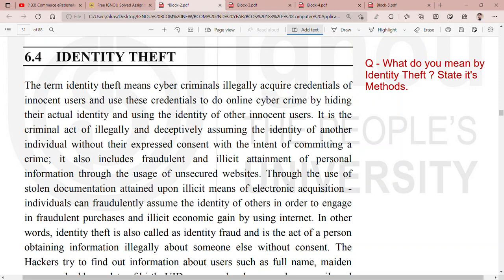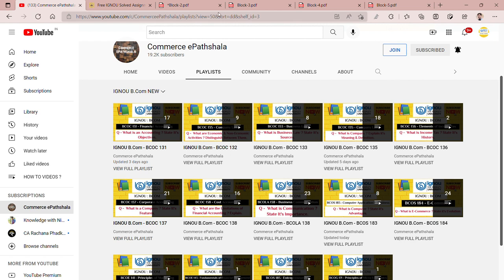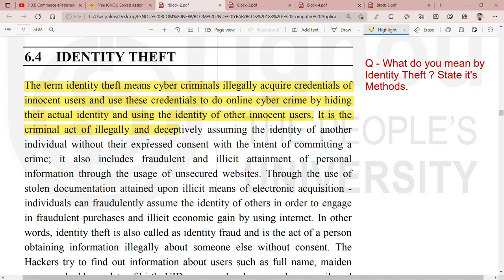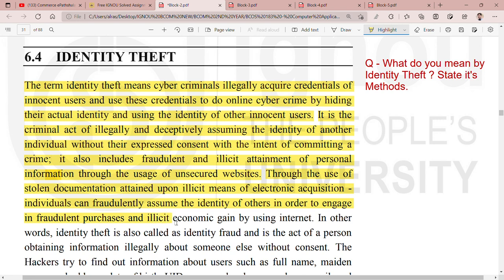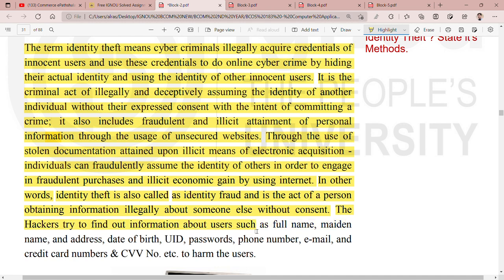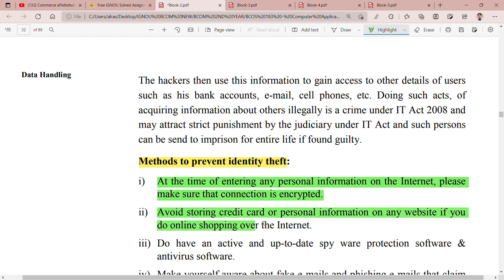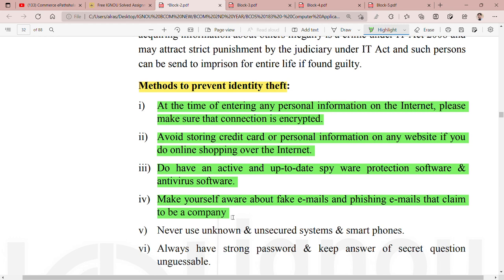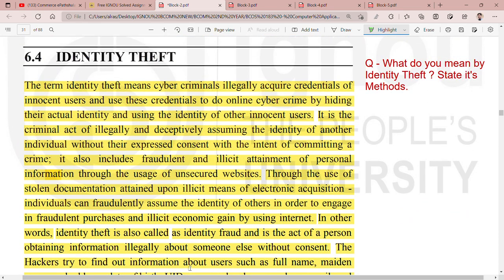IGNOU : BCOM : BCOS 183 : Q - WHAT DO YOU MEAN BY IDENTITY THEFT ? STATE IT'S METHODS.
Commerce ePathshala

Commerce ePathshala - IGNOU (BCOM)